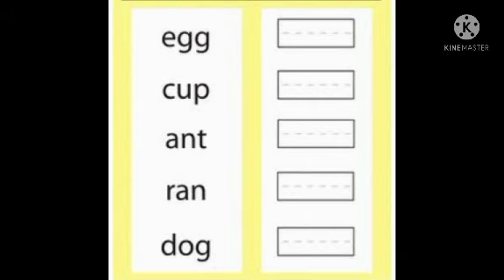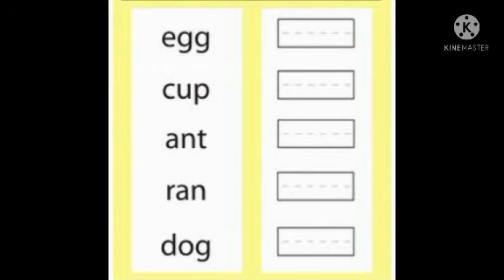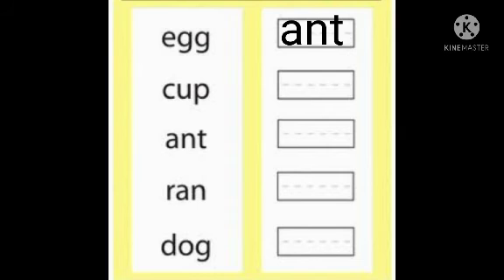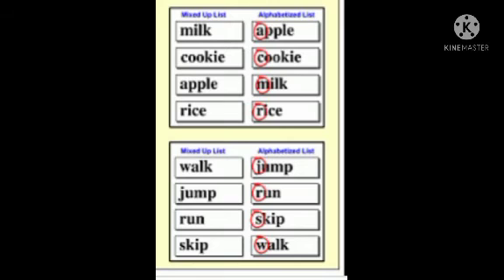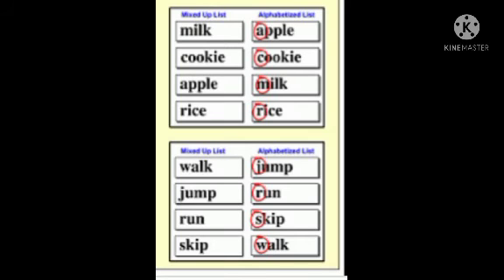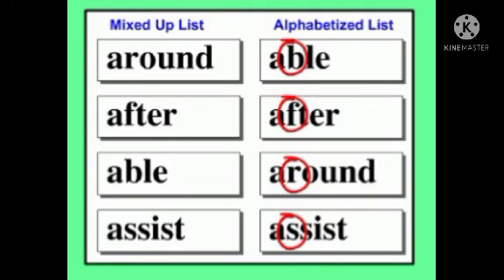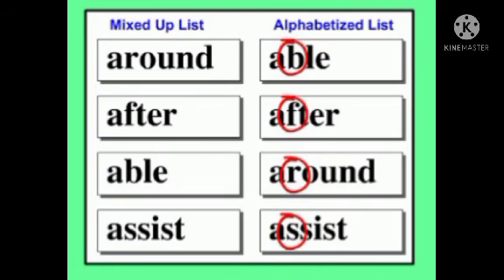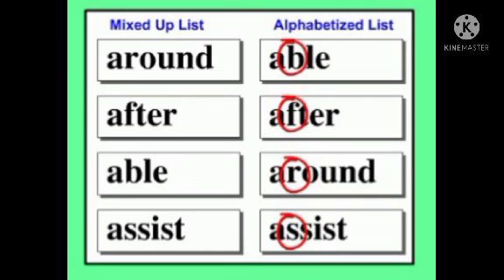2021-22 | Class II | English | Topic: Alphabetical Order.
Students will learn how to put words into Alphabetical Order.